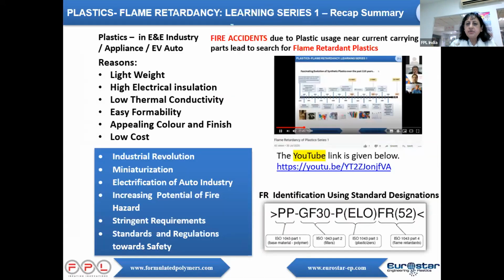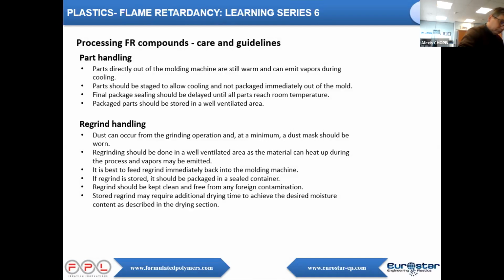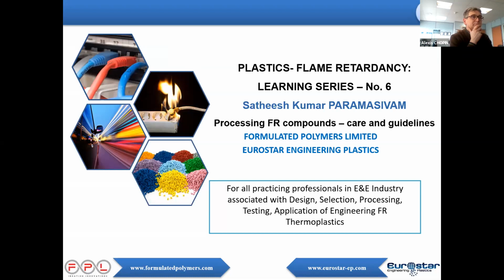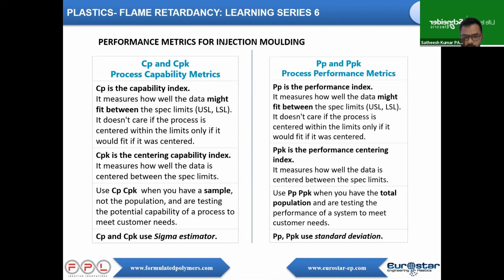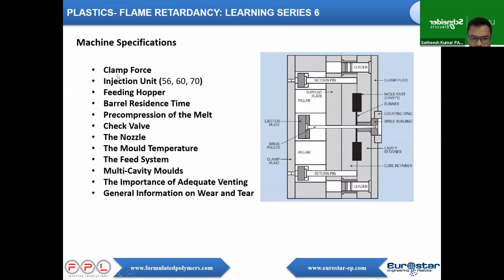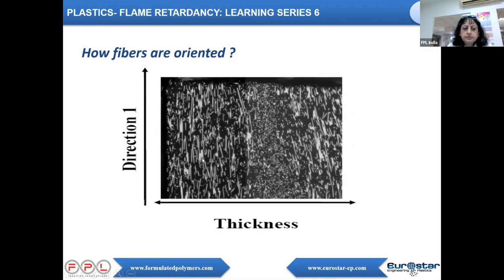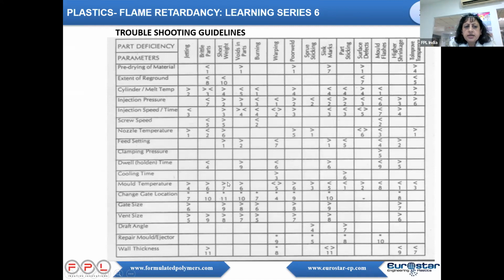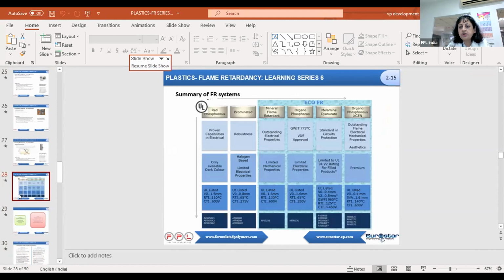Flame Retardancy Series 6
Flame retardants (FR) are chemical compounds added with an objective to inhibit/retard the ignition/burning of the plastic. To prevent combustion, it becomes necessary to design a thermally stable polymer with flame retardant additives that has a lesser probability of decomposing into combustible gases under heat stress. However, Flame Retardant polymers may exhibit performance limitations and are often difficult to process. We shall be discussing the precautions and parameters which should be taken into consideration during molding of Flame retardant compounds